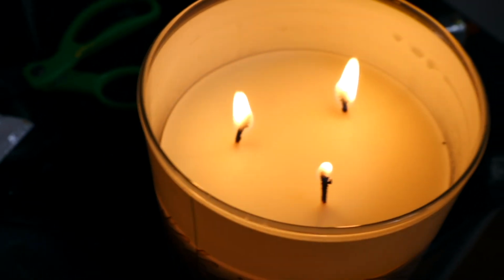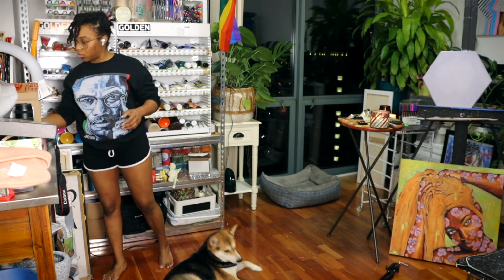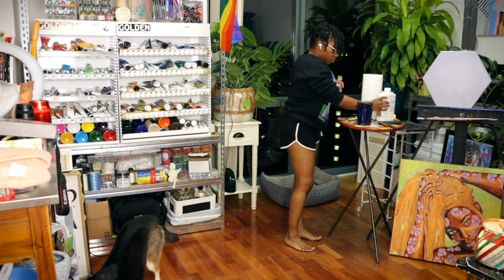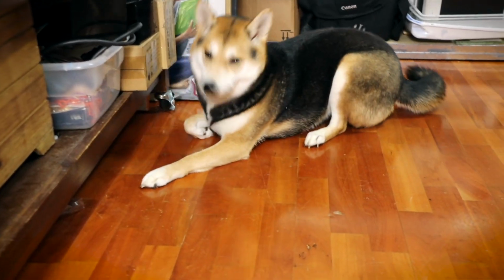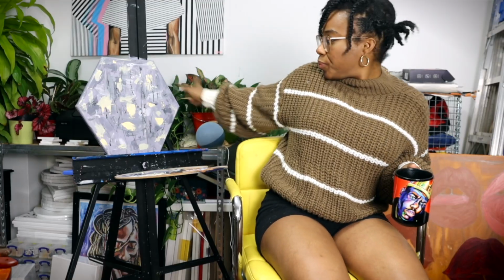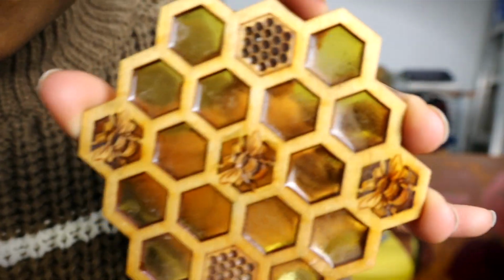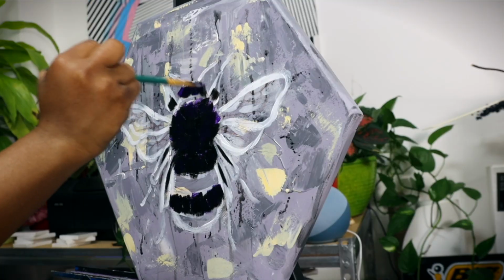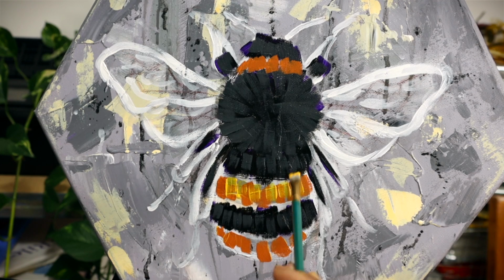Surprising My Boyfriend with a Secret Painting: A Romantic & Chaotic Art Vlog 🎨✨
Surprising My Boyfriend with a Secret Painting: A Romantic & Chaotic Art Vlog | 2AM not so cozy but kinda cozy Art Vlog | Not Your Average Art Vlog 🐝✨ Paint with me !

This vlog is super special because it's not just a random painting but it's a special painting for a special someone. ☺️ I'm creating a secret surprise painting at 2AM for my boyfriend! 🎨 This vlog is filled with chaos, relaxing music, fun music, a deep look into my creative process and art process, real-time painting, painting time-lapse, me talking to myself as I figure out what in the world I'm doing, and a very romantic end. Be sure to watch to the end for the surprise ending! I also will be Unboxing Posca Markers and using Posca markers for the first time, using paint markers, oil-based markers and acrylic markers for the first time, using Liquid Gold Leaf for the first time, and experimenting with my art and experimenting with different mediums. Even with the mixed media, it's mostly an acrylic painting process of a Bumblebee based off the fact that my boyfriend and I met on Bumble 🐝

So paint with me as I complete this new work of art for my man! It truly is one of my favorite pieces (and his too) ☺️ Reminder to romanticize your creative process and romanticize your life. 💕

In this video:

- Art Vlog: !nd a chaotic art vlog at that. Follow me as I document every step of this late-night art session. This vlog captures the raw, unfiltered process of creating a painting from start to finish. And shows a sweet love story unfold
- Painting Process: Watch how I bring this secret painting to life using various techniques and mediums. From acrylics to mixed media, I’ll show you how I experiment with different materials to create a unique and personal artwork.
- Romantic Gift Ideas: If you’re looking for inspiration on how to create a meaningful and romantic gift, this video is perfect for you. I’ll share tips on how to infuse your art with personal touches that will make any gift extra special. Especially a surprise art gift! Homemade gift and DIY gift ideas for your boyfriend !
- Late-Night Creativity: There’s something magical about painting at 2AM, when the world is quiet and creativity flows. I’ll talk about how the late-night atmosphere influences my art and why I love working during these peaceful hours.
- Acrylic Painting Tutorial: Whether you’re a beginner or an experienced artist, you’ll pick up valuable acrylic paint tips and tricks for working with acrylic paints. I’ll guide you through the process, from choosing the right colors to applying the final details.
- Artsy Authentic Vibes: My art channel is filled with authenticity and me being my genuine quirky goofy self. So welcome if you're new and welcome back if you're a subscriber! I have a ton of helpful informational videos as well as my painting process videos!

Fine art Prints , Canvas Prints , and Apparel on sale on my online art store :
• AMAZON STORE

MATERIALS USED:
Posca Markers
Jumbo Posca Marker
Full range colors set of Posca Markers
Liquid Leaf / Liquid Gold Leaf Paint